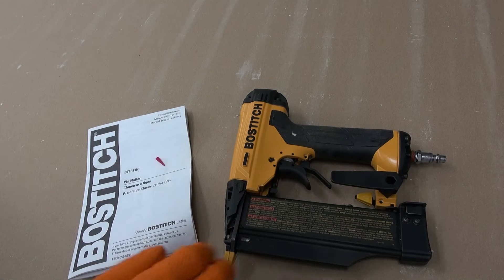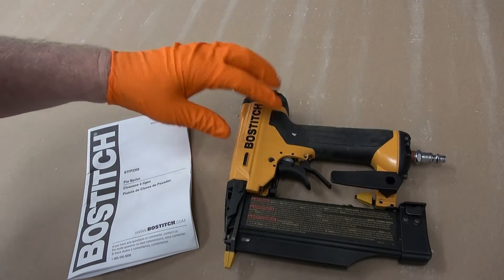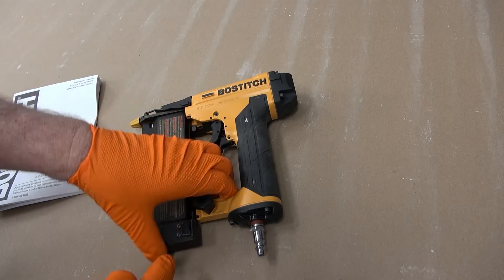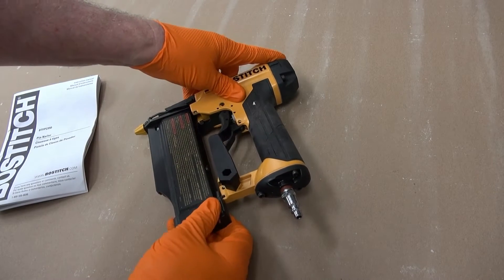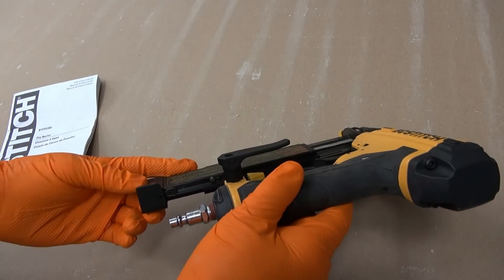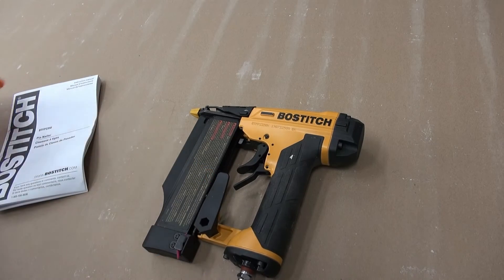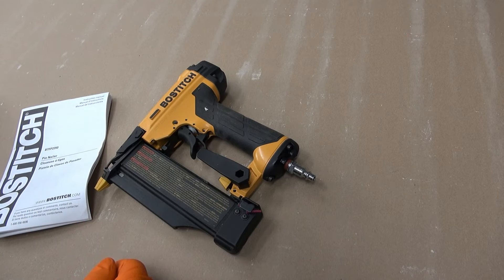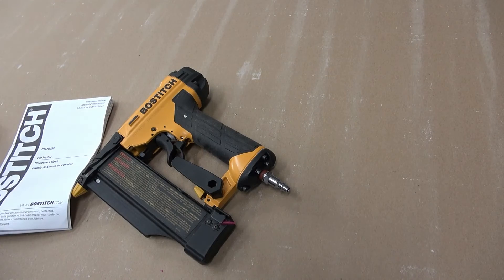BOSTITCH pin nailer issue solved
Really useful tool but the magazine catch will not retain locked and is annoying